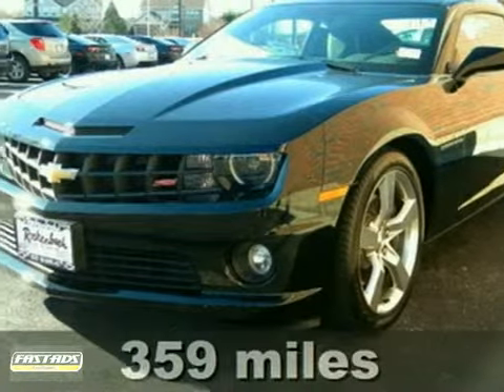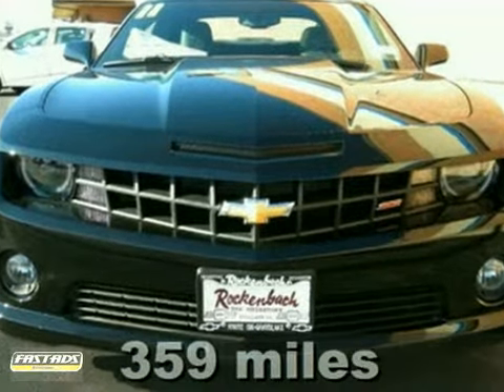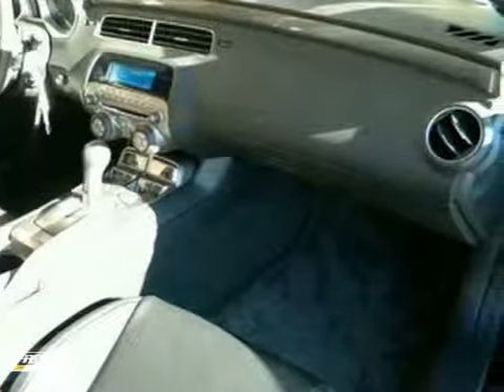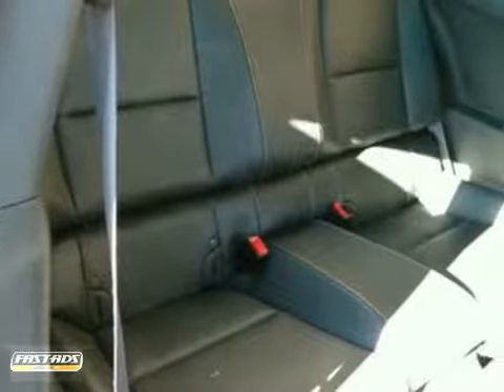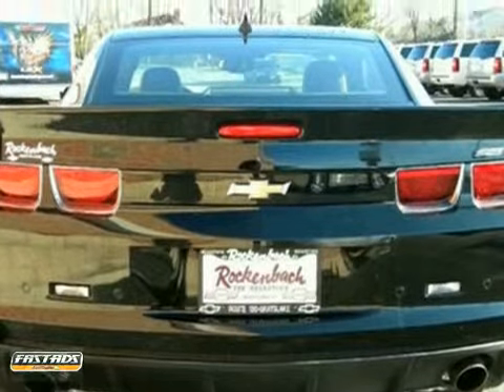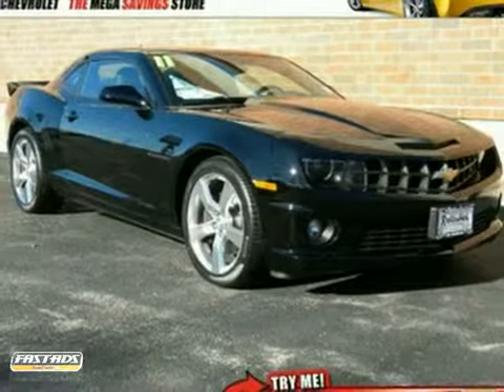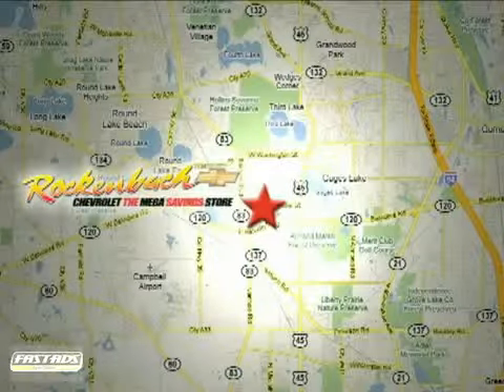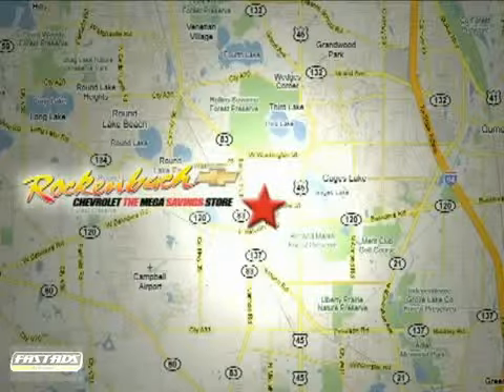2011 Chevrolet Camaro #1110108 in Grayslake IL Schaumburg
If you are looking for real value on a great new car, Rockenbach Chevrolet invites you to come in and test drive this 2011 Chevrolet Camaro, stock# 1110108. We are conveniently located near Grayslake IL Schaumburg, IL and known for our great selection, reliability and quality. Come take a look at this 2011 Chevrolet Camaro today.

Rockenbach Chevrolet
1000 E Belvidere Road
Grayslake IL Schaumburg IL, 60030